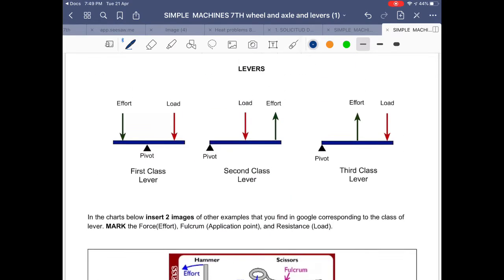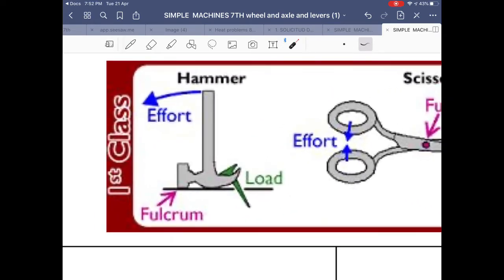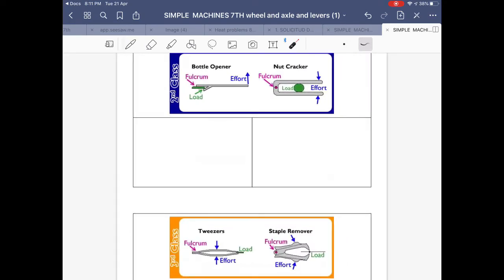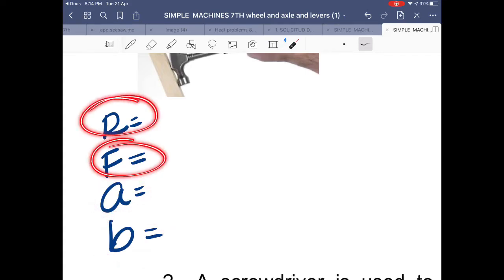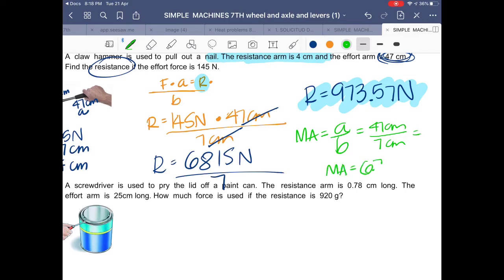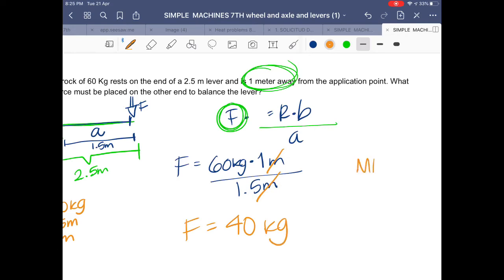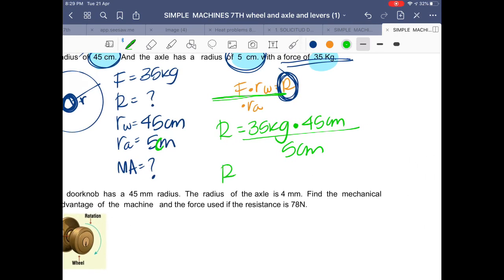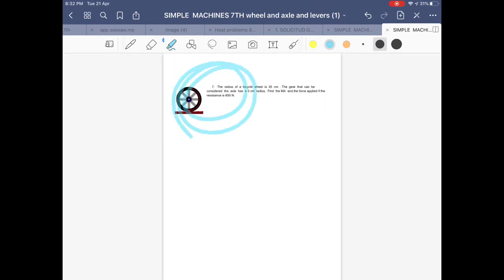Simple Machines Part 2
Types of levers, levers problems and wheel and axle problems